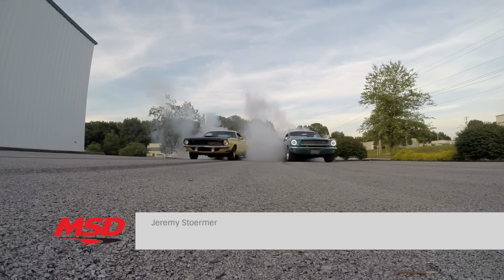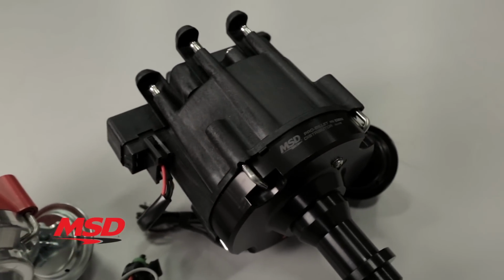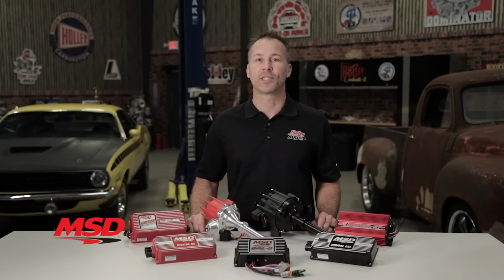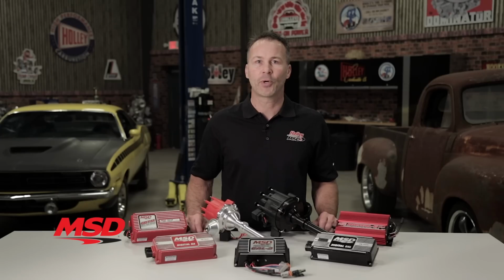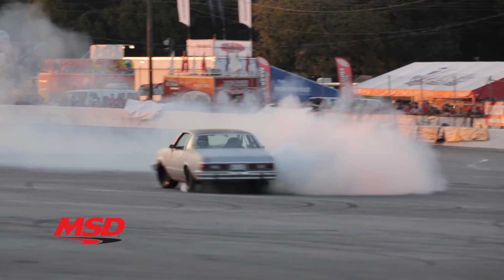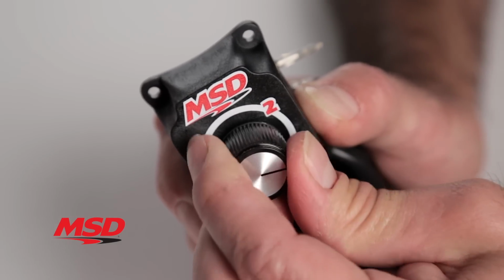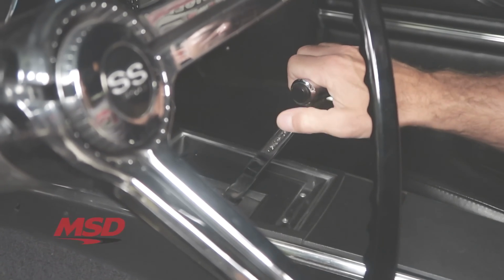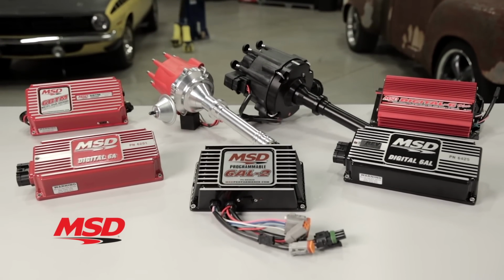How To Choose a Street Ignition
Whether it’s your daily driver, a weekend warrior, or that show car sitting in the corner of the garage.  One things for sure, we can all appreciate a good running engine. One of the easiest and most beneficial upgrades you can do to get the most out of your ride, is to upgrade the ignition system. But with so many choices and a ton of options, how do you know which ignition system is the best choice for your street vehicle? Good question!